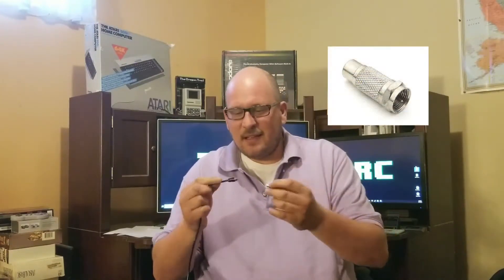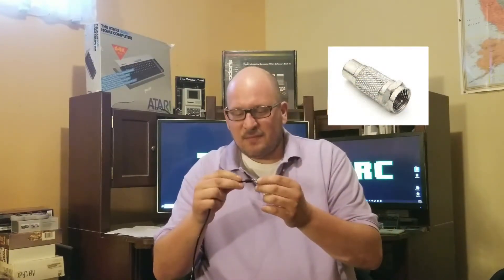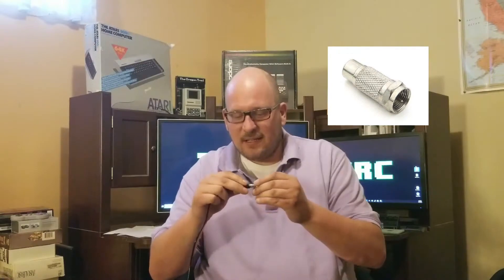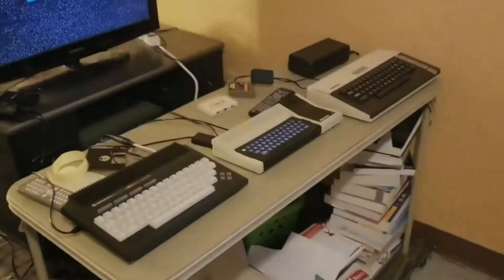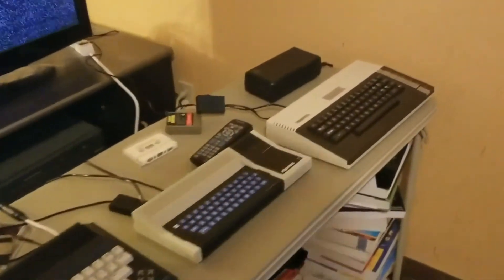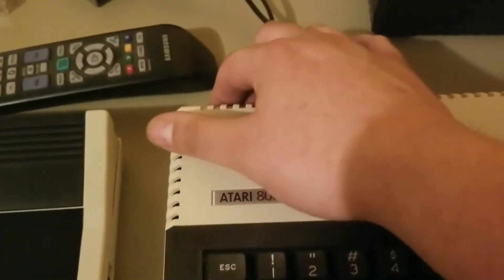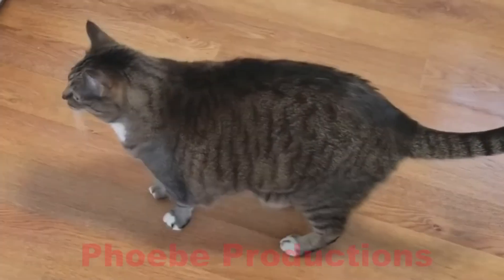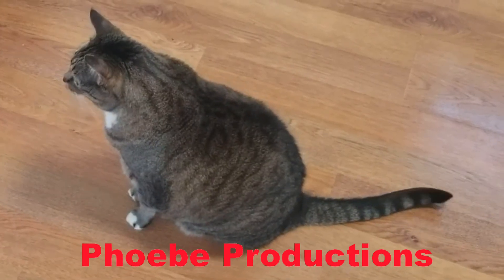How to connect your retro computer to a modern television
I noticed while searching for retro computers on ebay that many of the sellers do not test there machines using the excuse that they do not have a compatible monitor. This prompted me to make this video on how to connect your retro computer to a modern television. This is for you ebay sellers!